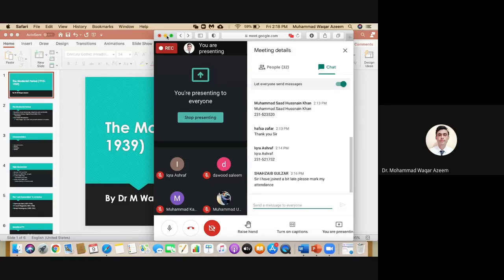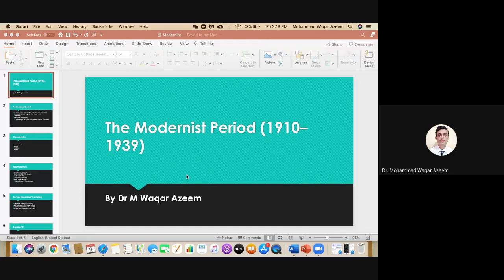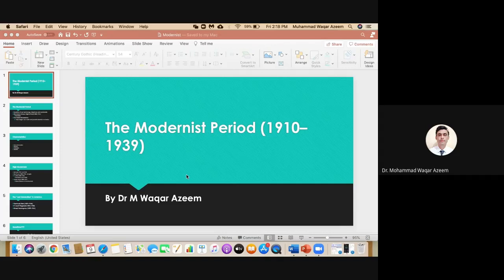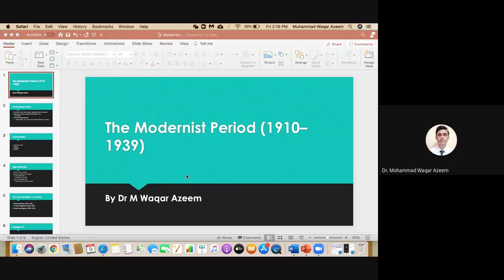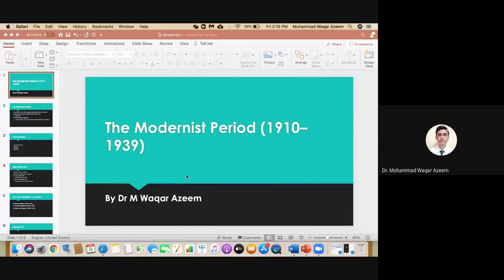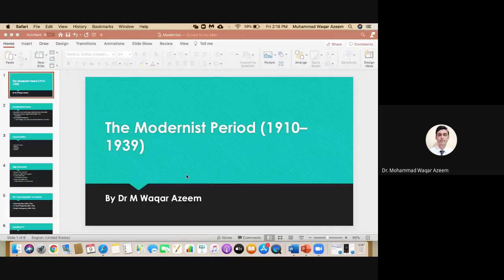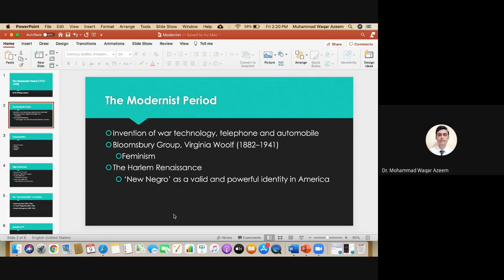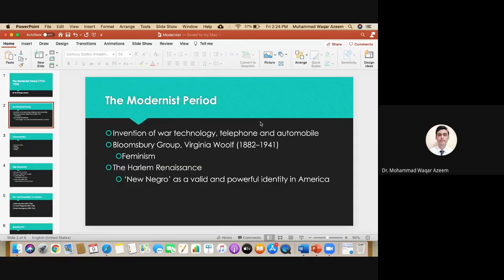Modernism and High Modernism